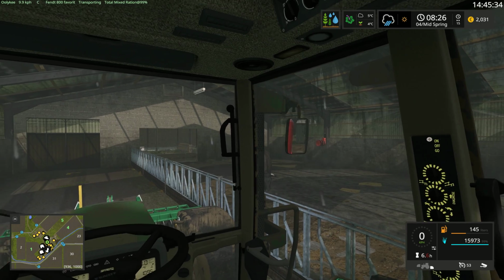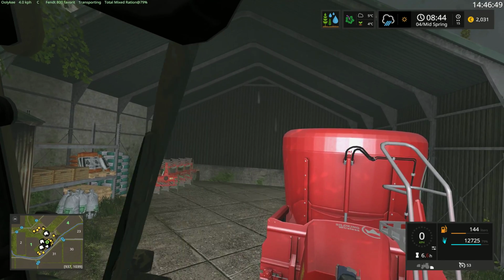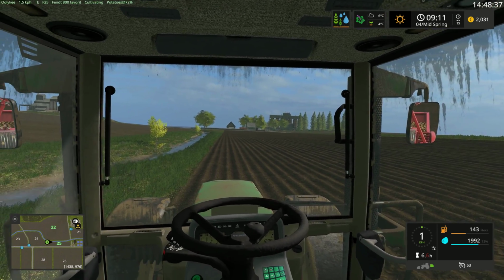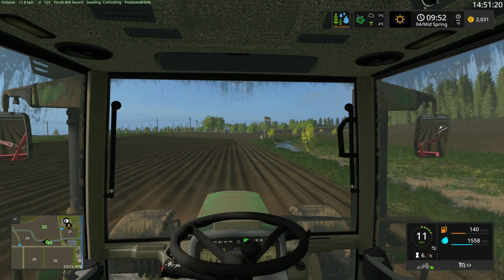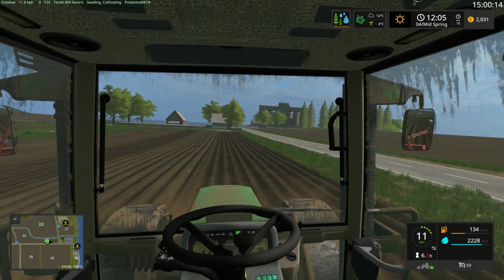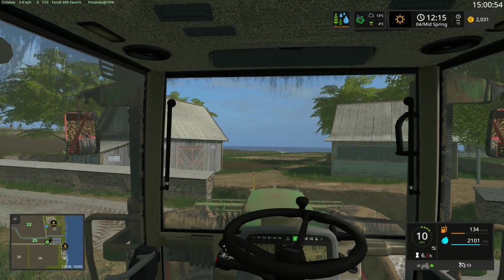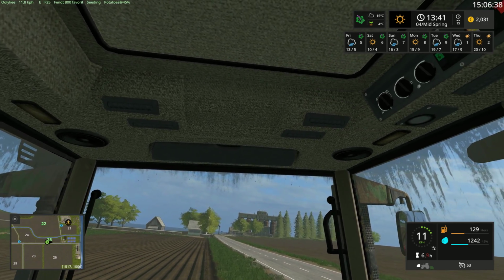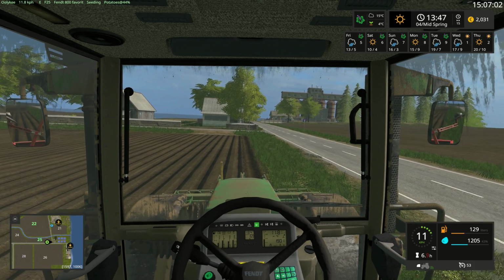Farming Simulator 17 The Baltik Sea EP4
Our first potatoes ever!!